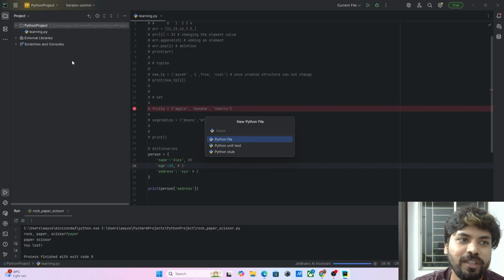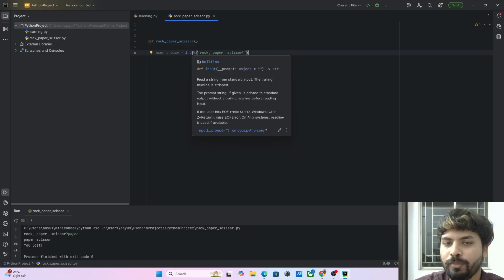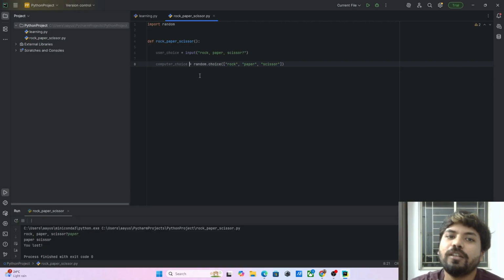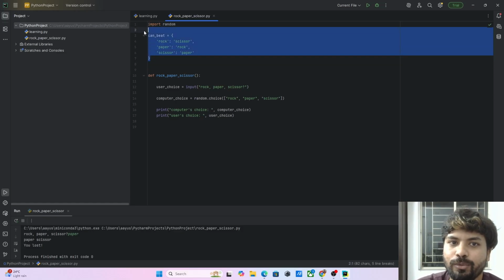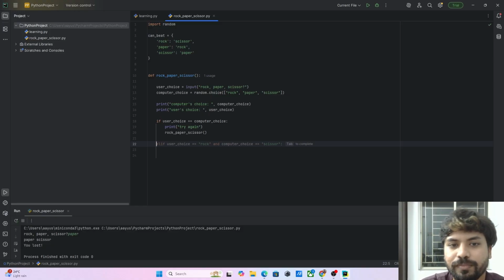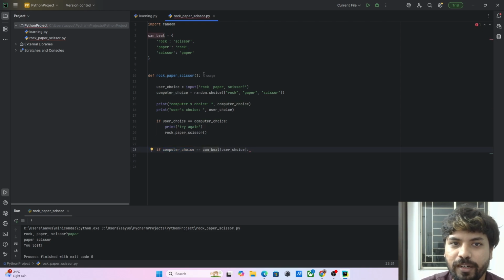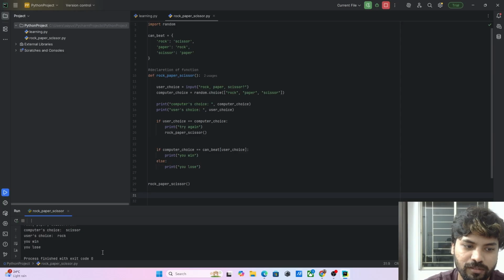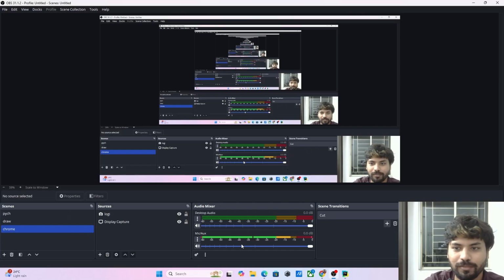11. Rock Paper Scissors in Python(Beginner) — Build This Fun Game in Minutes!